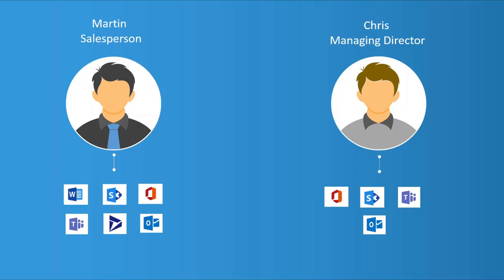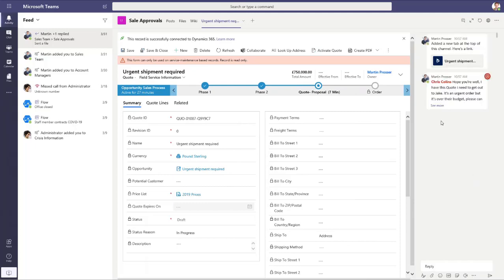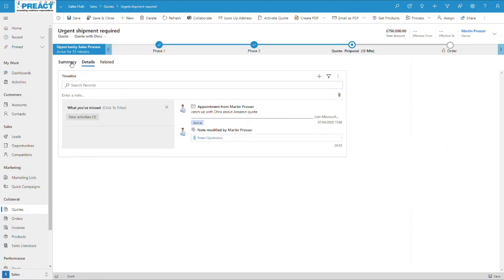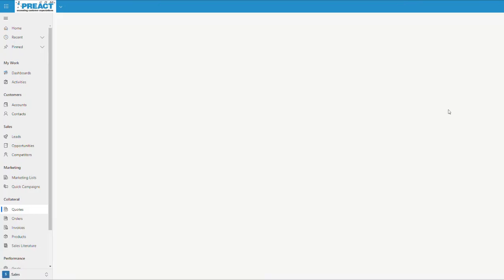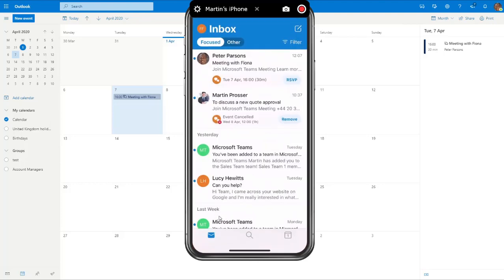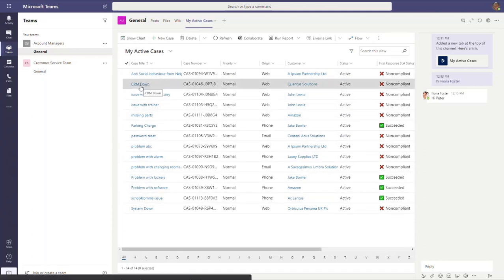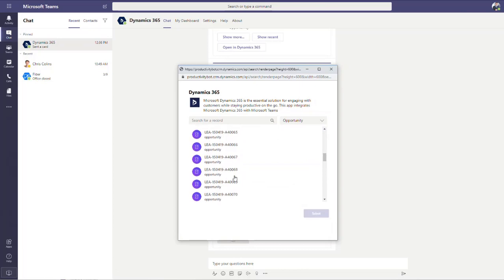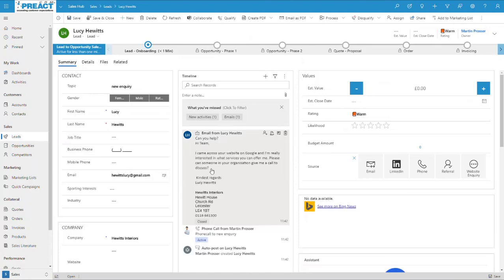Dynamics 365 & Office 365: Better Together for Home Working 🏠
With home working currently a reality for many, let us guide you through how Dynamics 365 works with Office 365 apps to maintain collaboration in this time of social distancing.

In this presentation you'll see examples of how Dynamics 365 connects with Microsoft Teams, Outlook and SharePoint to support normal operations when staff are working from home.

Find out more about why Office 365 is better together with Dynamics 365 to help home workers save time, stay productive and continue to work collaboratively.